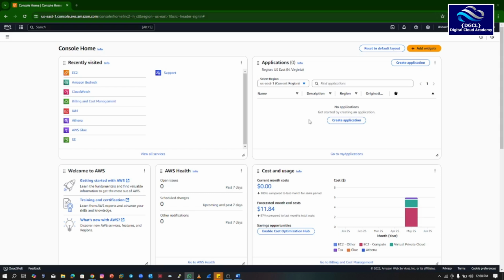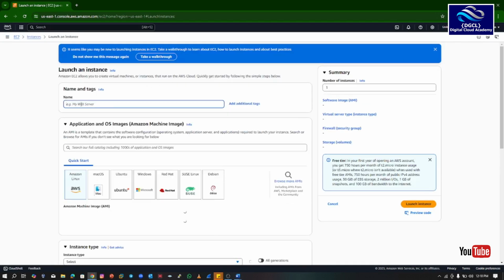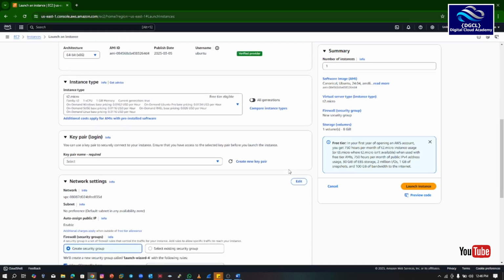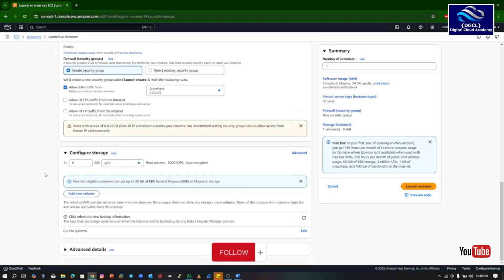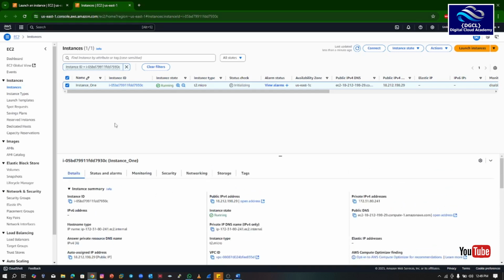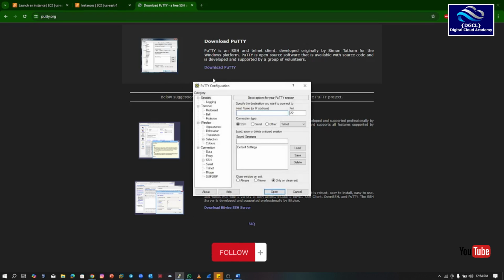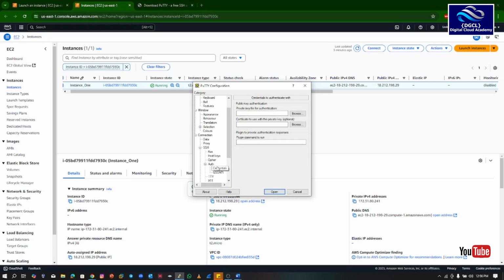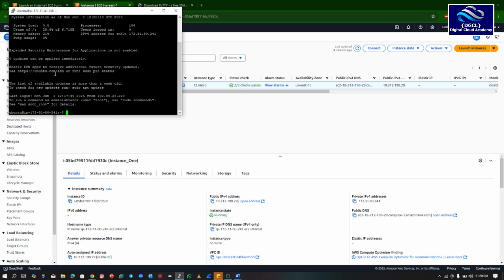How to Launch an AWS EC2 Ubuntu Instance & Connect Using PuTTY (Step-by-Step Guide)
In this hands-on tutorial, you'll learn how to launch an EC2 instance on AWS using Ubuntu and connect to it securely using an SSH client like PuTTY.

Whether you're new to AWS or looking to sharpen your cloud skills, this guide walks you through the complete setup process — from creating the instance to logging in from your Windows system.

🔧 What You’ll Learn in This Video:
How to launch a virtual machine (EC2 instance) on AWS
Choosing the right Ubuntu AMI and instance type
Configuring security groups and key pairs
Downloading and using PuTTY to connect via SSH

🎯 Who This Is For:
Beginners, cloud enthusiasts, and anyone interested in learning AWS infrastructure setup the right way.